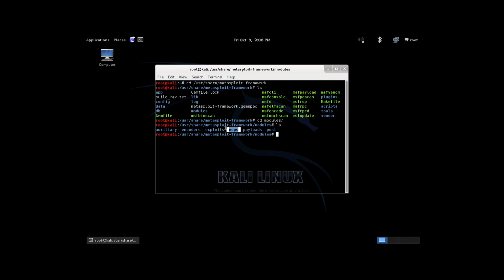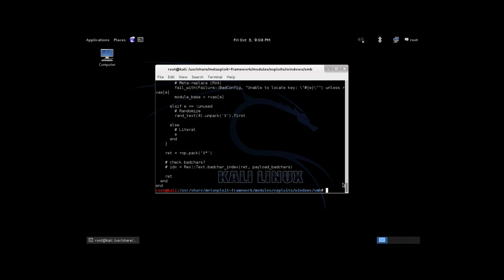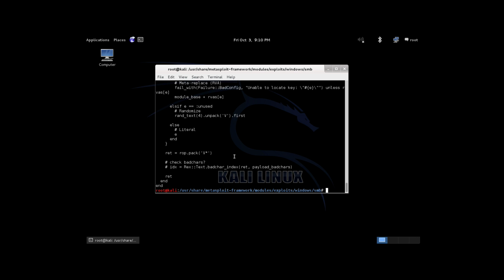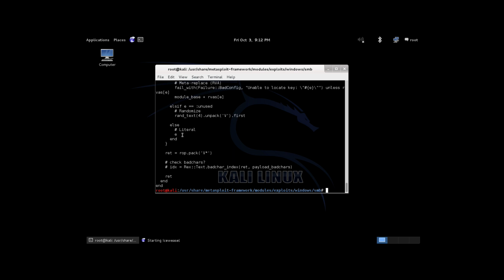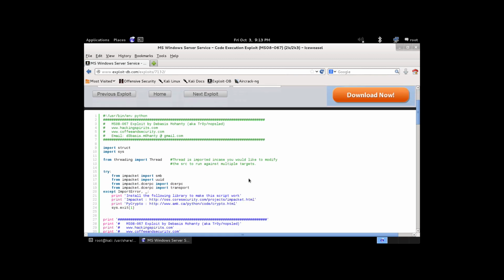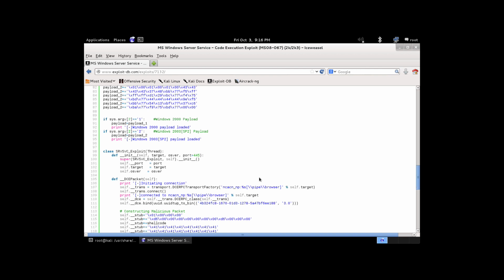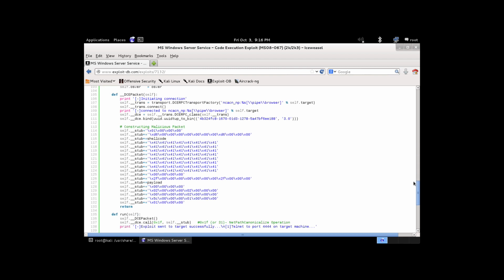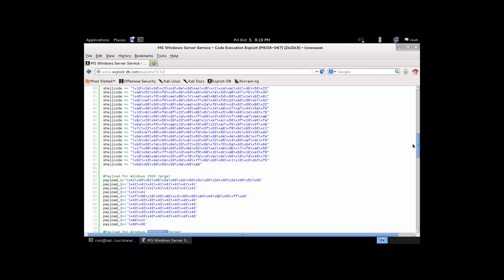Penetration Testing Walkthroughs Chapter 4 Metasploit Part 1